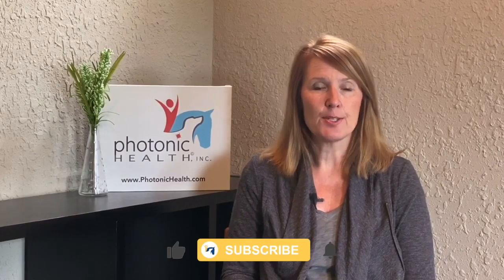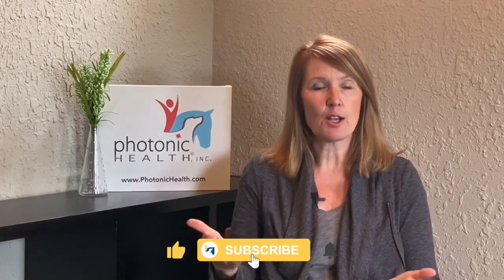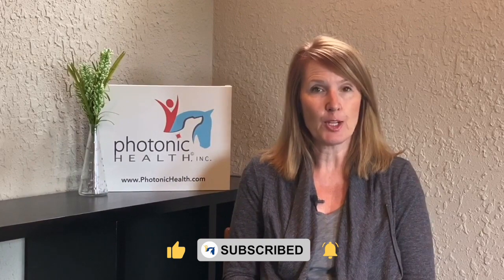Your Pet's Wellness: Understanding Detox Reactions with Red Light Therapy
🐾 Are you a pet parent eager to enhance your furry friend's well-being? Dive into the world of Red Light Therapy and discover how it can transform your pet's health!

In this enlightening video, we explore the fascinating phenomenon of detox reactions when using red light therapy on your beloved animal companions. These reactions, although rare, hold the key to unlocking your pet's vitality.

🔍 What to Watch for in Your Pet:
- 🩸 Enhanced healing in wounds
- 💆 A mild reduction in discomfort
- 🌀 A slight boost in energy
- 🤢 Occasional digestive changes
- 💧 An increased need for hydration
- 🚽 A temporary shift in bathroom habits

Why do these reactions happen to your pets? It's all thanks to the incredible power of Phagocytosis, the superhero of cellular cleansing! Imagine it as your pet's own Pac-Man, gobbling up cellular debris, and setting the stage for optimal well-being.